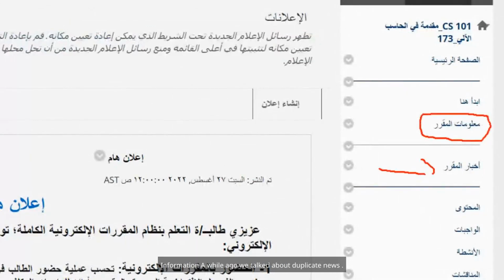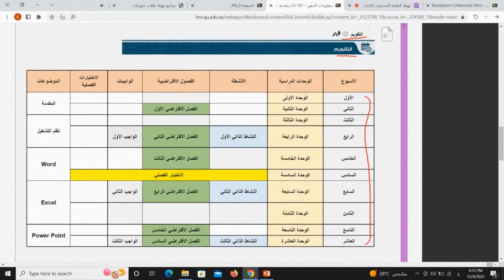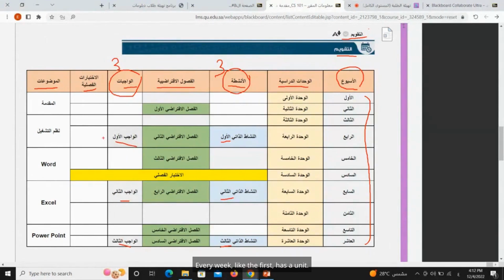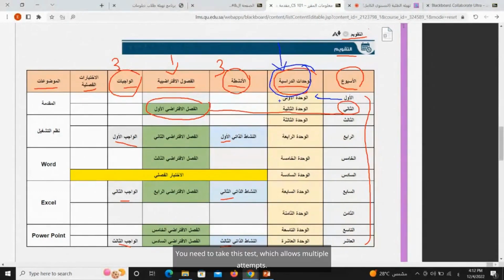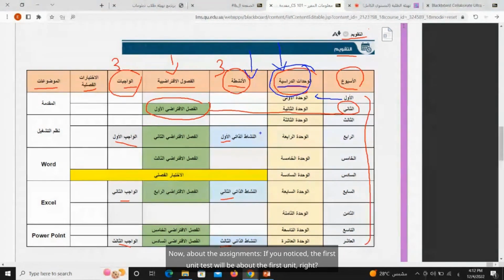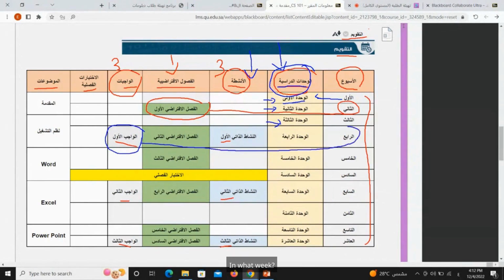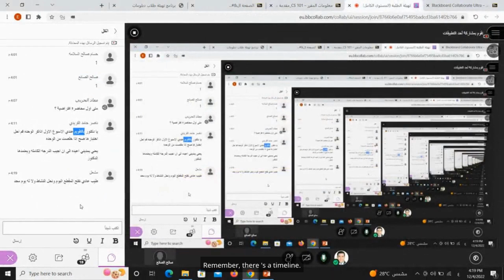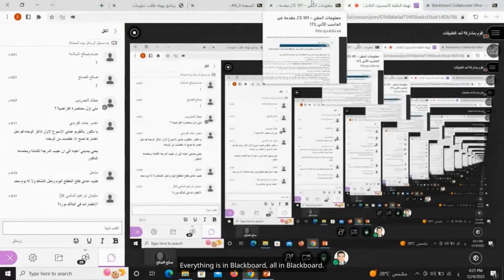2- Full level student courses